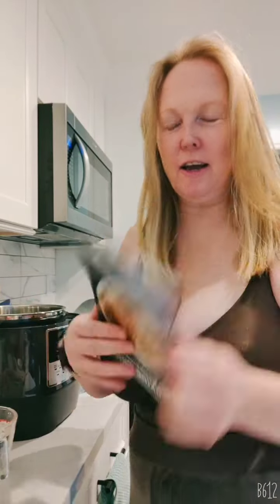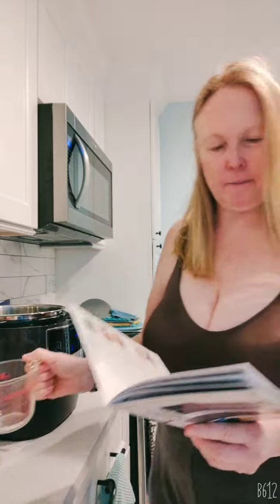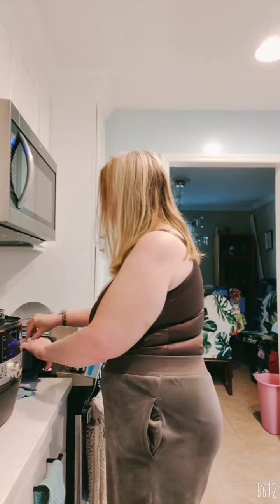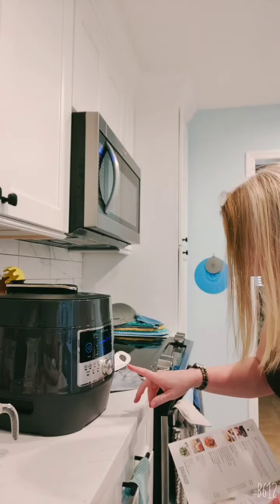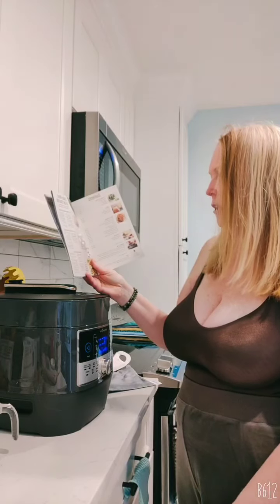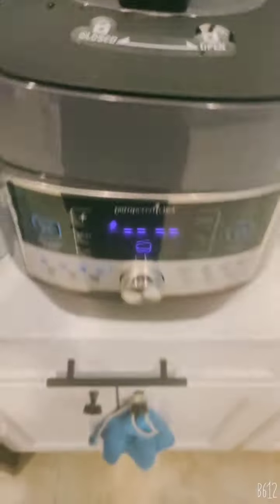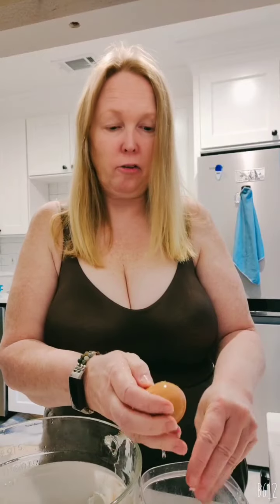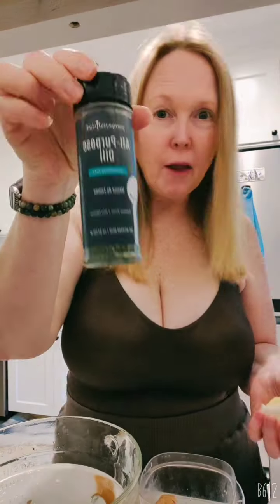using the PC pressure cooker to boil eggs